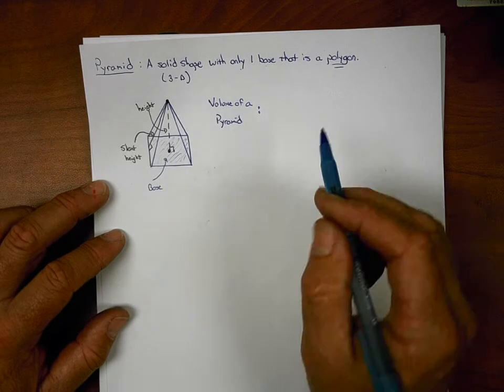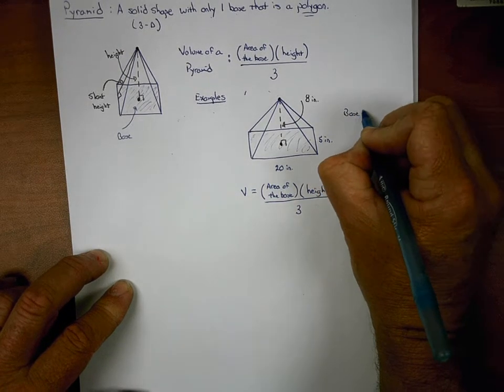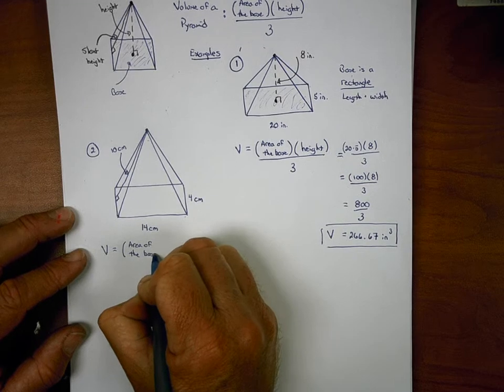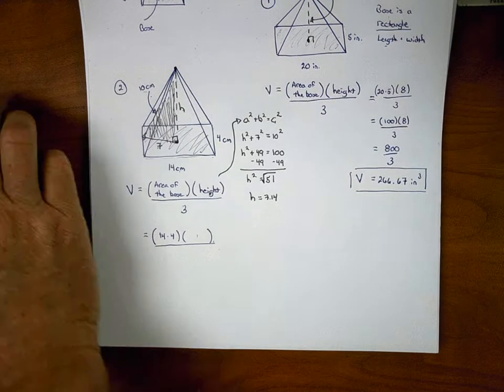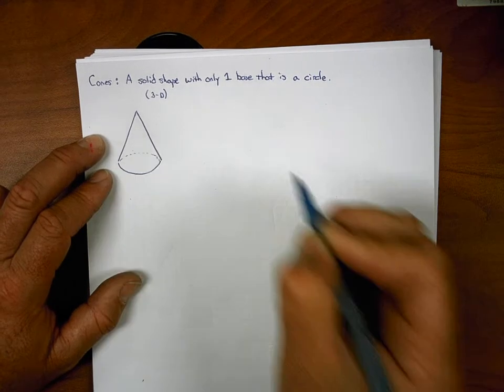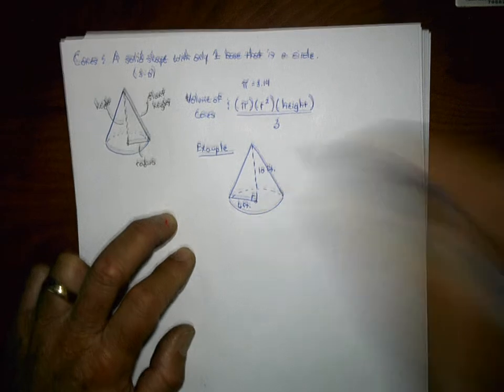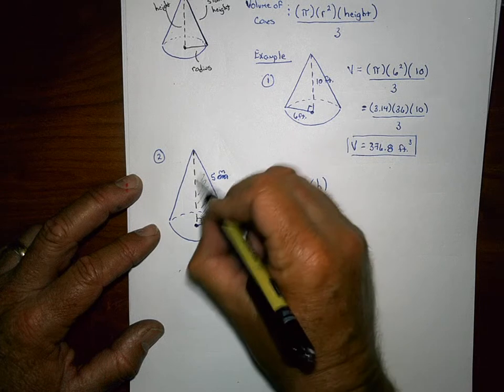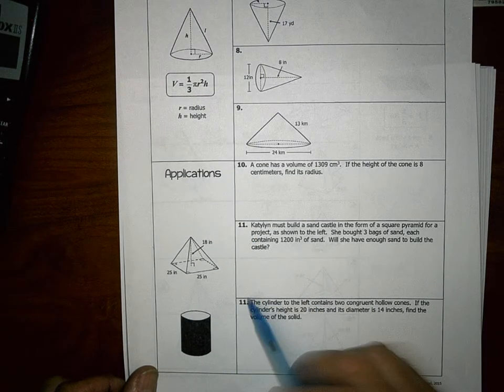Math 2 Volume of Pyramids and Cones Part 2